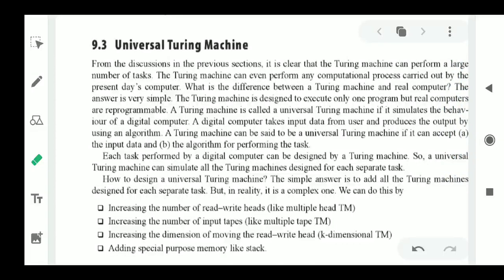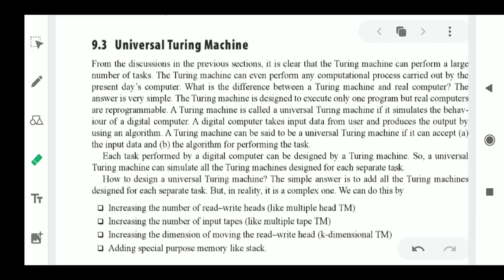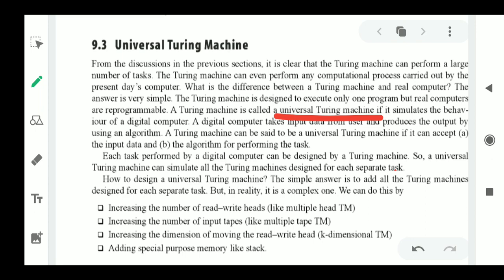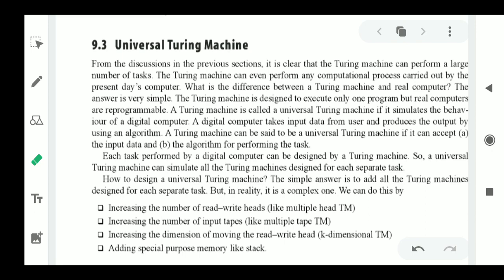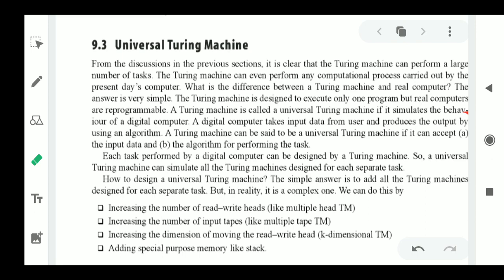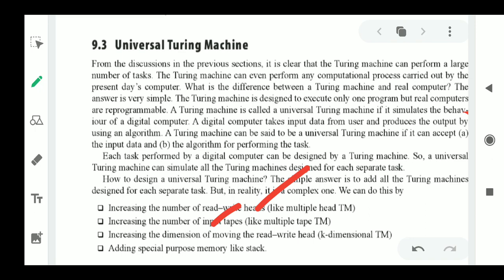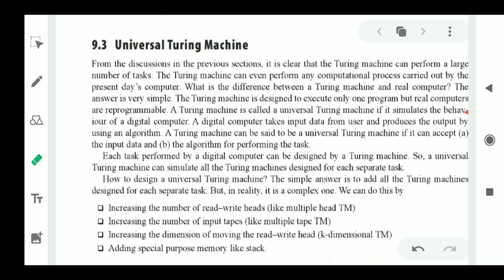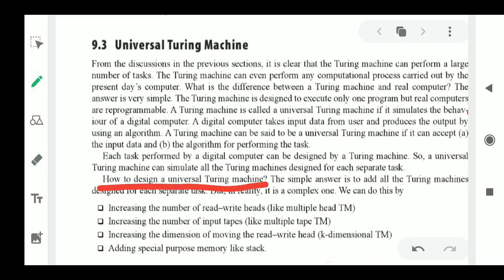Unit 5 universal turing machine